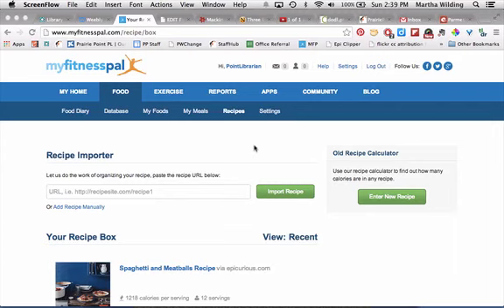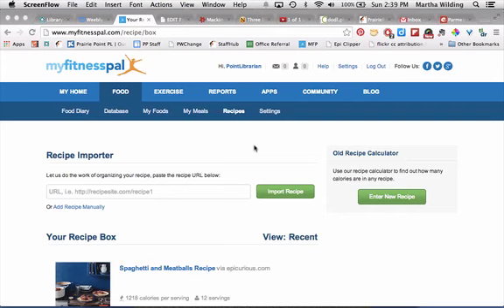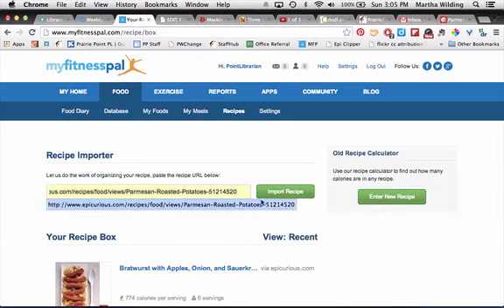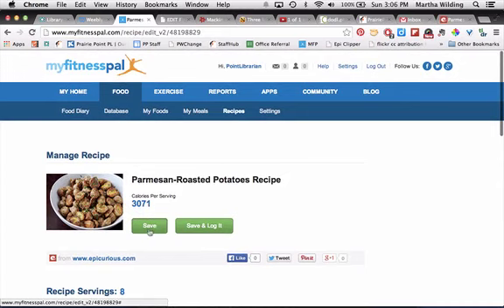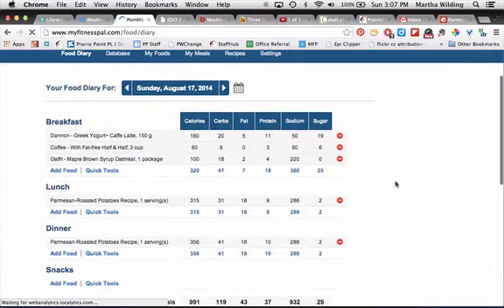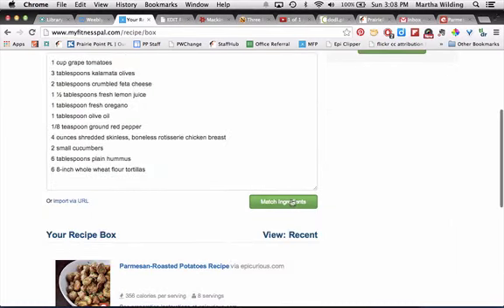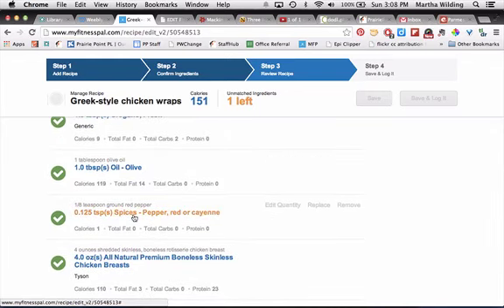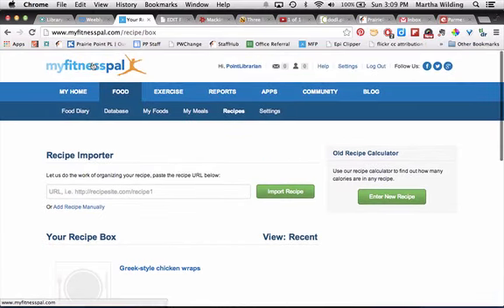MyFitnessPal - Log Food via Barcode or Recipe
How to log food into MyFitnessPal using a barcode or via a recipe.